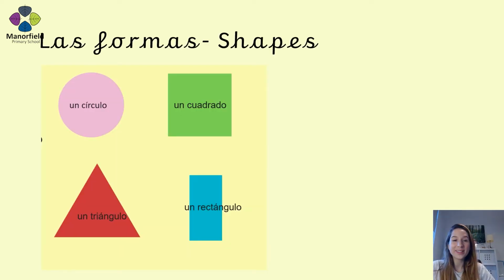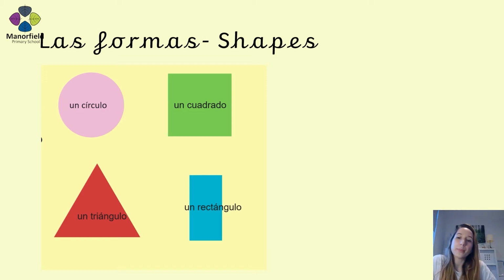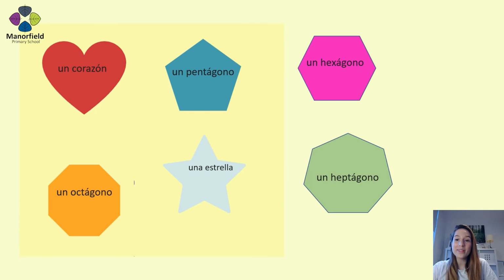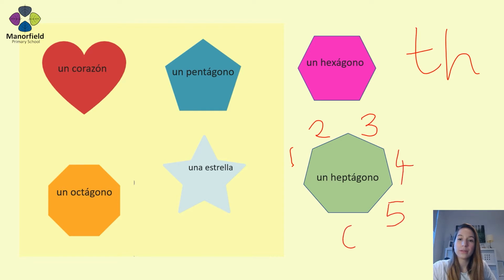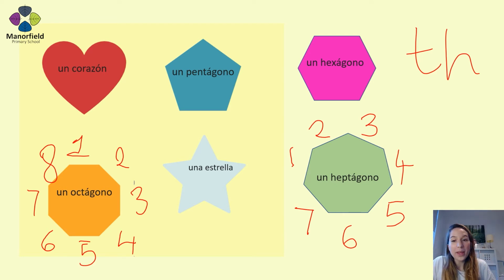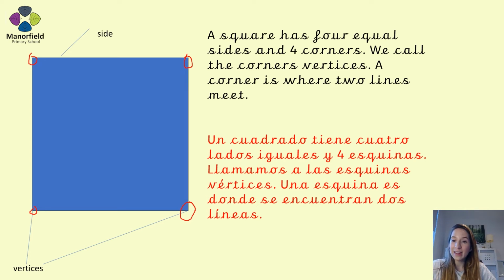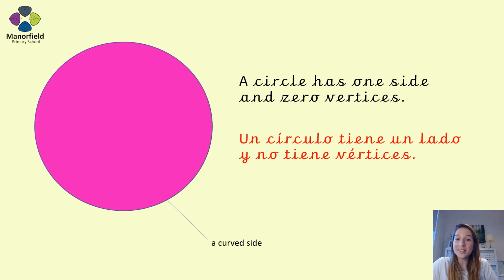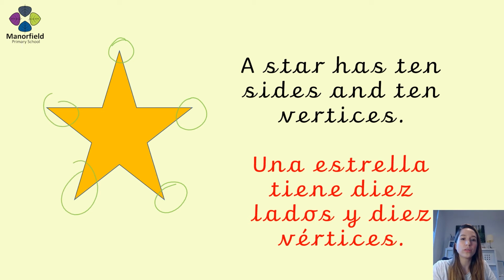Spanish Maths: Shapes - By Ms Kollross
Spanish Maths: Shapes - By Ms Kollross (Manorfield Primary School Teacher)